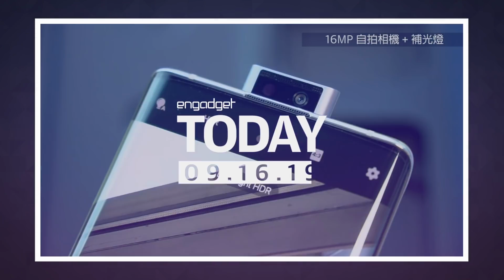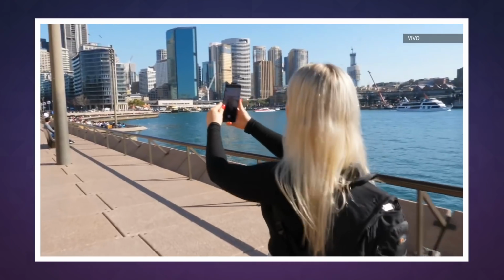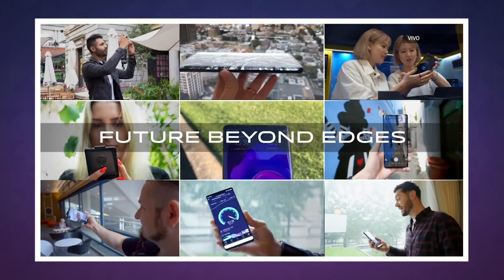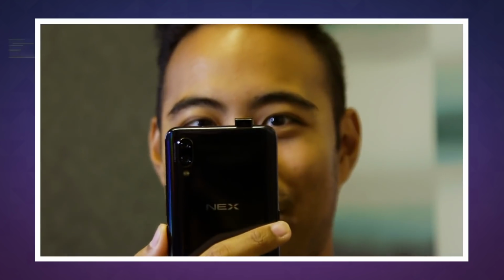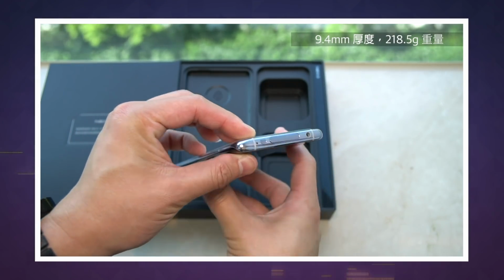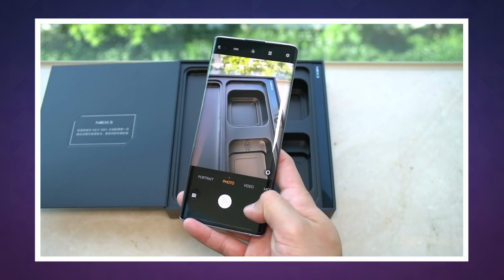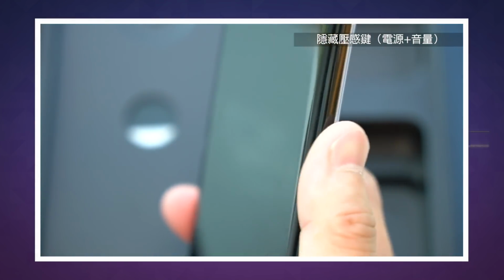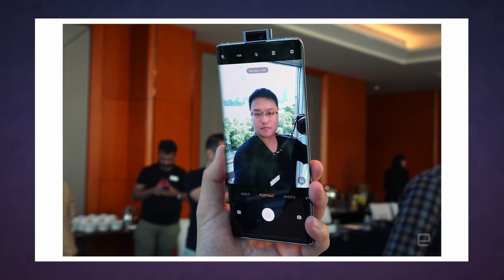Vivo NEX 3: A bezel-less 5G phone with a 64-megapixel camera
Whether you like it or not, 5G is coming, and a handful of brands are already offering compatible devices in select markets. The latest to jump on the 5G bandwagon is Vivo with its NEX 3 5G, which is a flagship smartphone that doesn't look too bad. It comes with Qualcomm's top-tier Snapdragon 855+ chipset, along with a "Waterfall FullView" curved display, a triple set of rear cameras (including a 64-megapixel one), a faster pop-up front camera and a few other bonuses. The Chinese company is already in talks to bring this device to Europe, and if all goes well, there's a small chance that this may even land in the US.